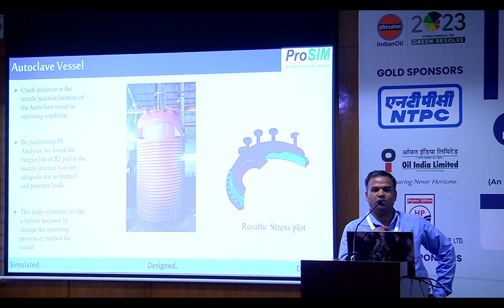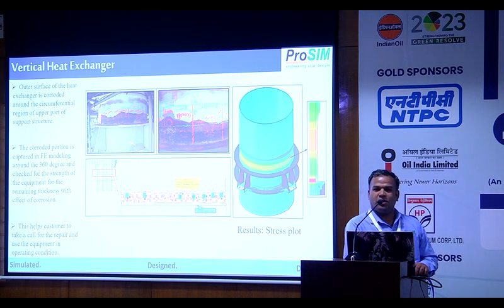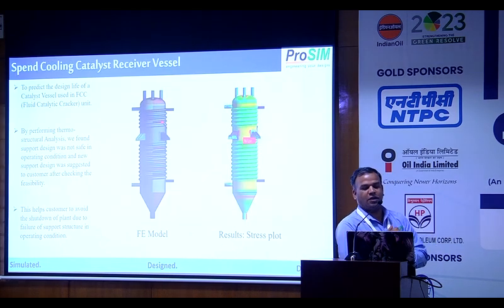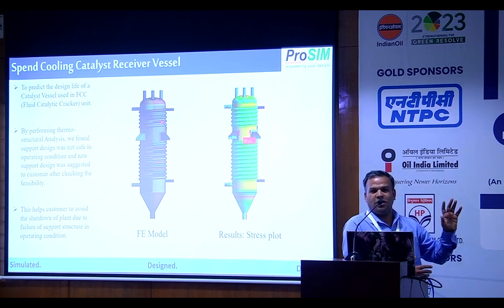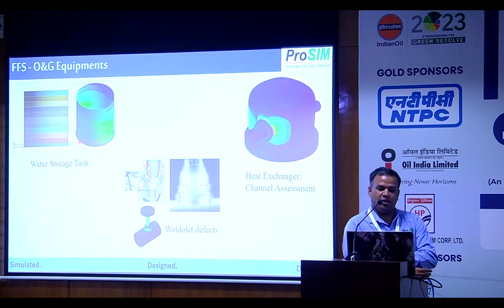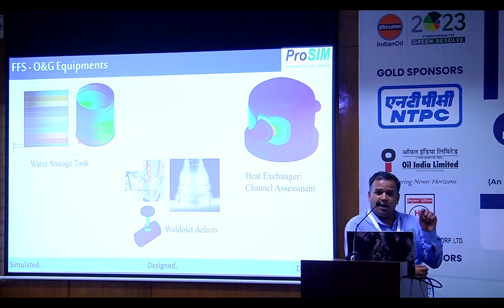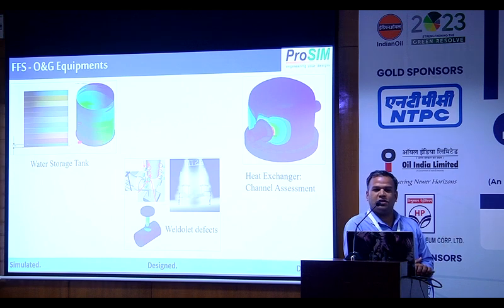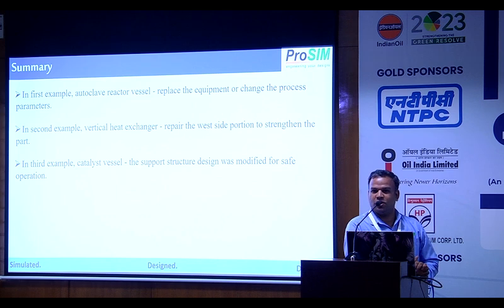The role played by (FEA) in fitness for service assessment in the Oil & Gas industry | Shivakumar.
Mr. Shivakumar H | Project Manager | ProSIM | Invited Speaker.
Mr. Shivakumar  explained computer simulation and modeling based activities at ProSIM, and services delivered to oil & gas sector. Shivakumar highlighted the role played by finite element analysis (FEA) in fitness for service assessment in the Oil & Gas industry. API 579 mandates use of FEA techniques for FFS Level-3. Shivakumar demonstrated case studies of application of FEA for FFS Level-3 and making decisions on reuse/ repair/retire judgements. Case studie included RLA/RLE of a variety of static and rotating equipment.• Crack initiation at the nozzle junction was studied using FEA. Effects of temperature and pressure on  equipment were analysed. Allowable stress limits were estimated and preventive measures for further damage mitigation were developed. • Effects of corrosion in a vertical heat exchanger and effect of thickness reduction were analyzed. FEA helped to asses the impact of corrosion on fitness for purpose. • Remaining life of a spent cooling catalyst reservoir vessel of a fluidized catalytic cracking(FCC) unit was analyzed for continued and safe operation. • Storage Tank FFS and RLA.